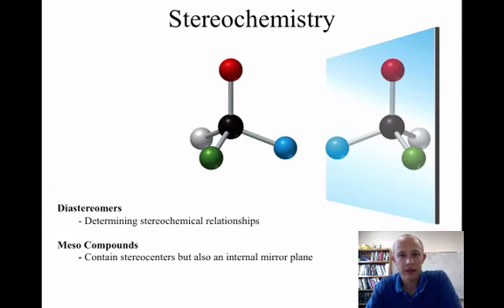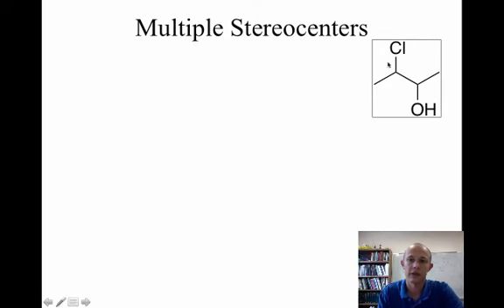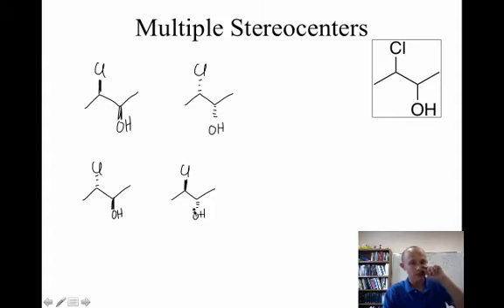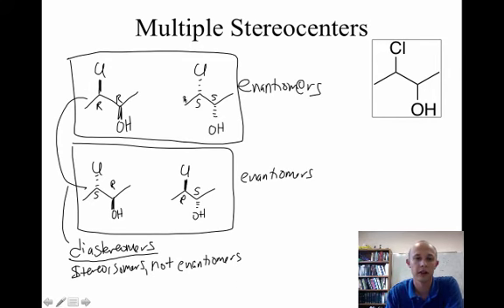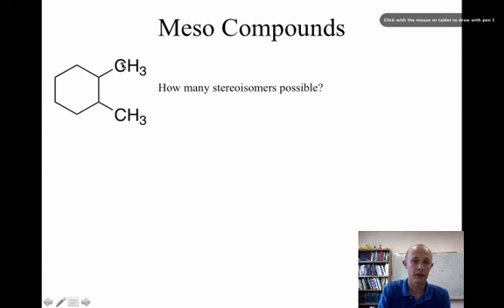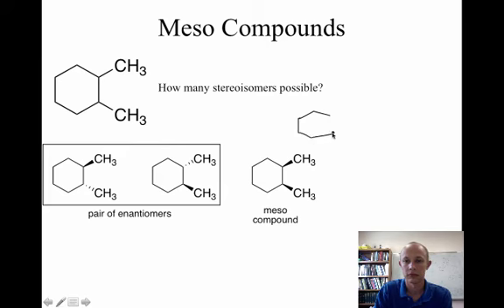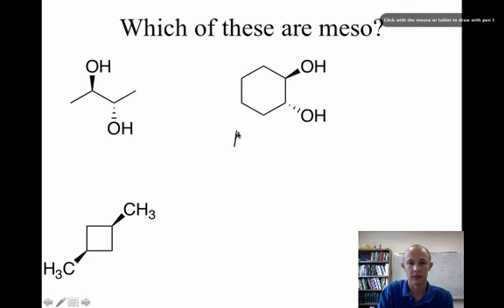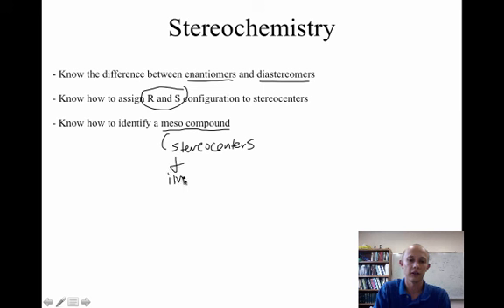5.4-Diastereomers and Meso Compounds